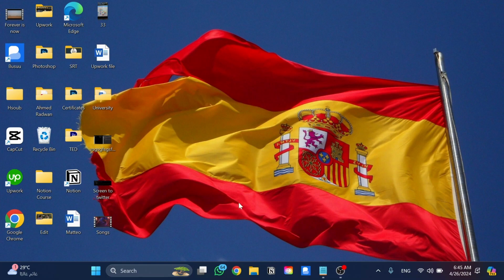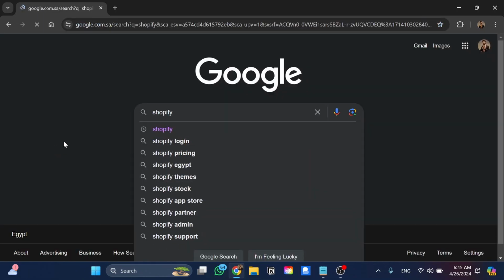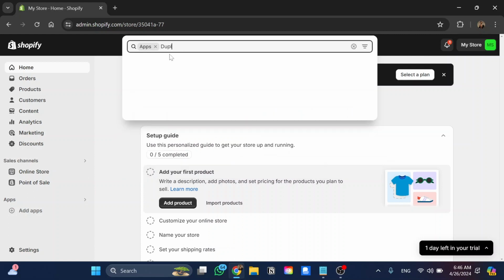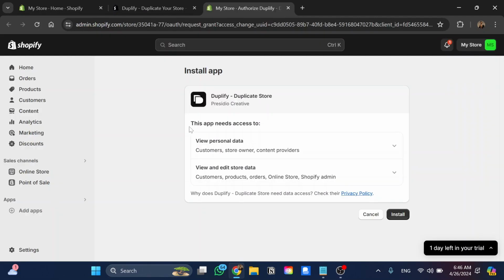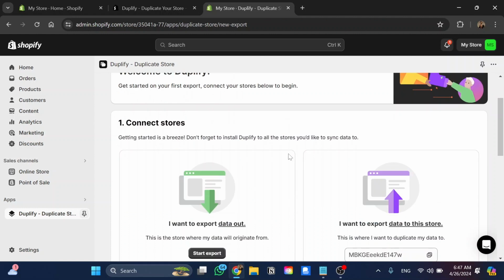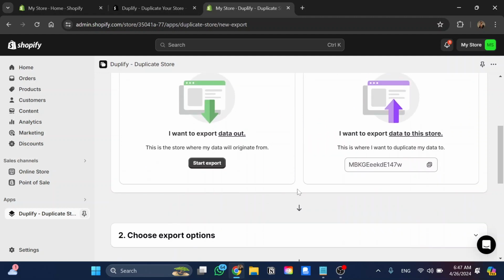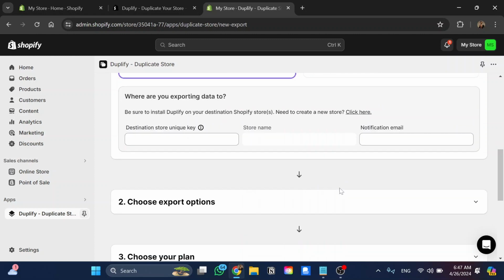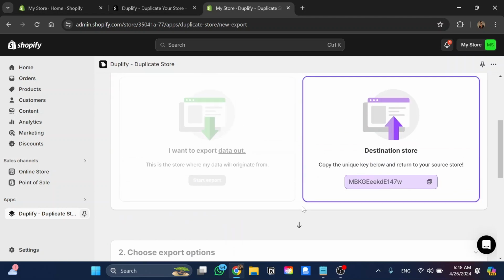How To Duplicate Shopify Store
Learn the step-by-step process of duplicating your Shopify store effortlessly in this comprehensive guide! Whether you're expanding your business or experimenting with new designs, we've got you covered. Watch now to master the art of replicating your store with ease.